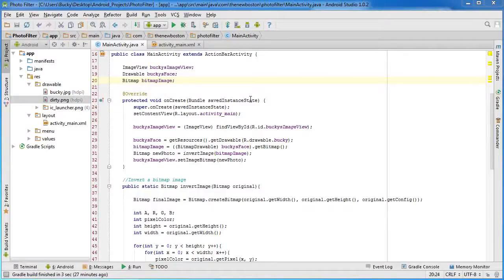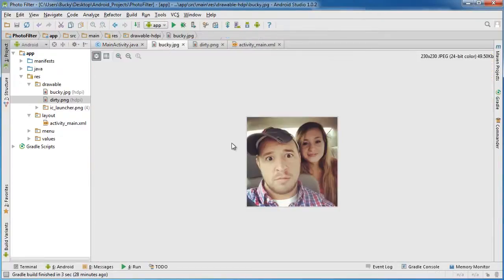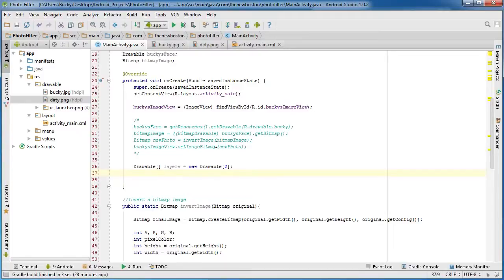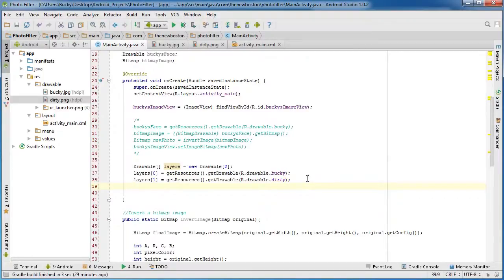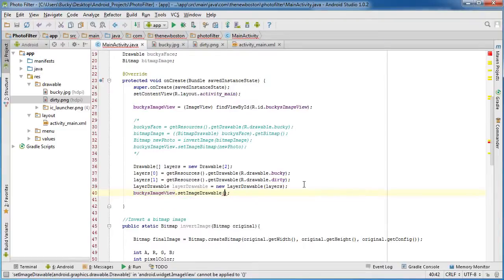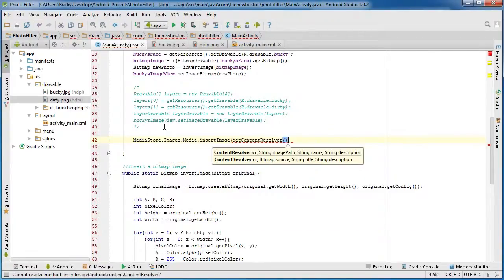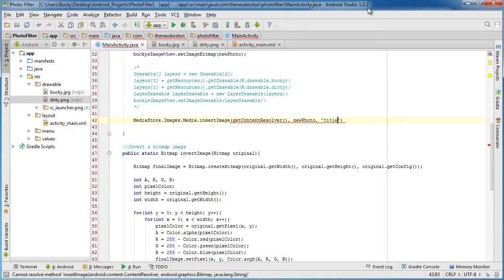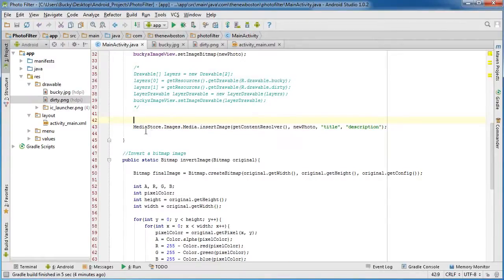Android App Development for Beginners 60 Creating Photo Filters